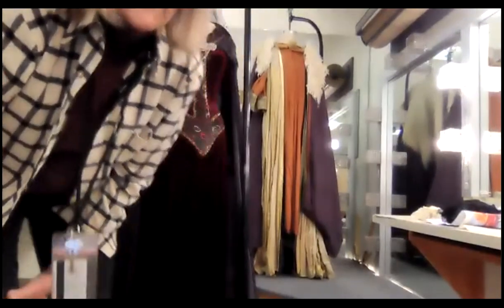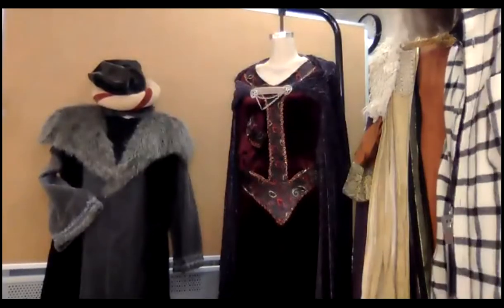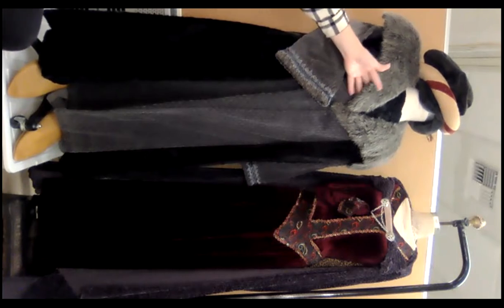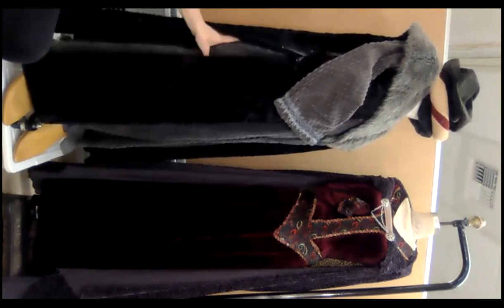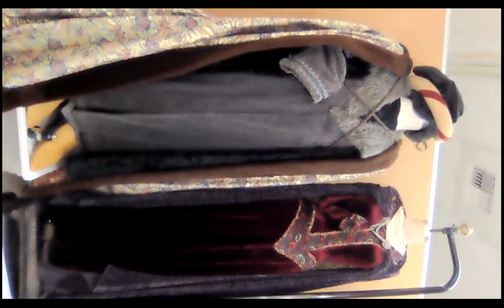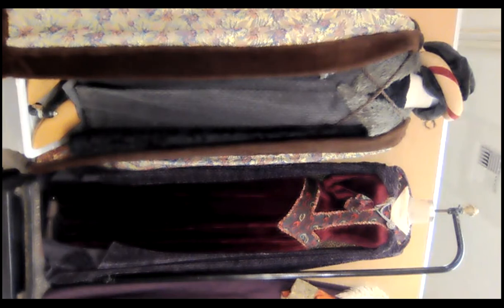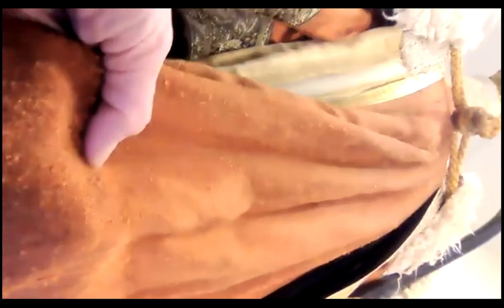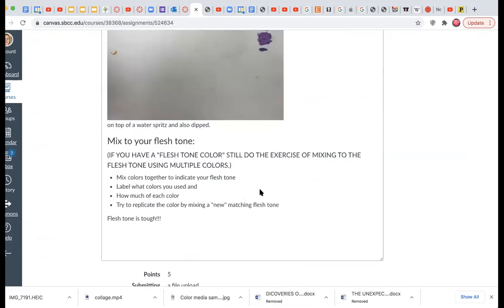TA 134 Costume Design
Drawing from a mannequin